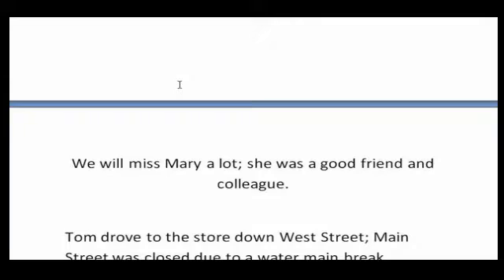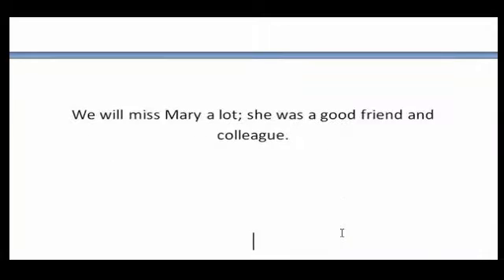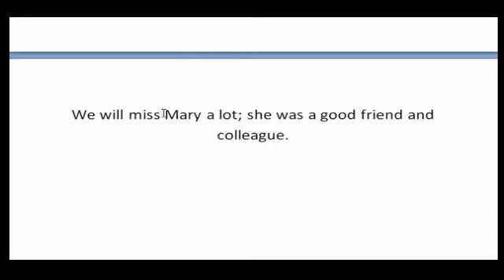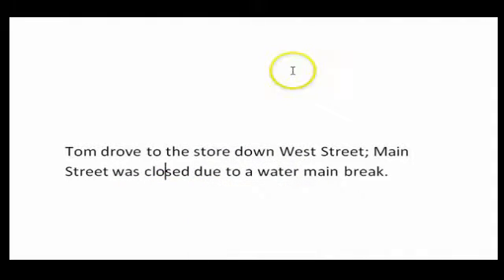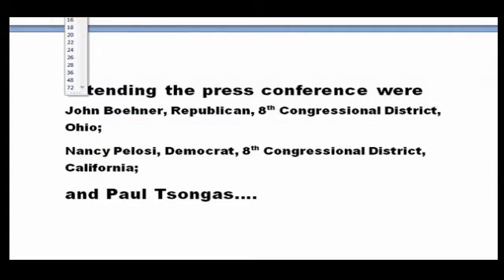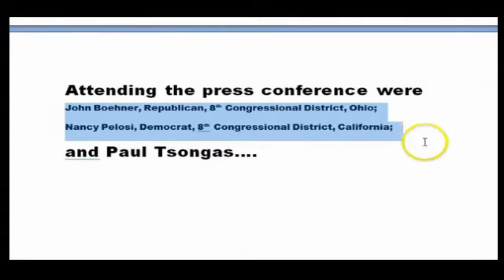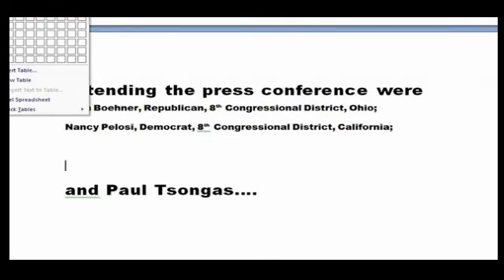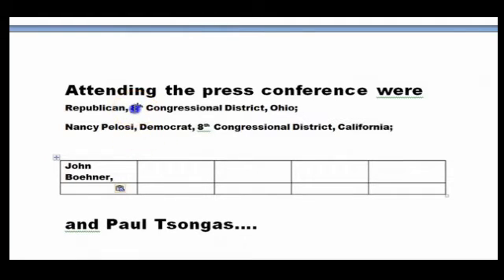The Uses of Semicolon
From UMUC
WRTG 293 6371 Introduction to Professional Writing (2172)
on 3 March 2017
Audio boosted a LOT...